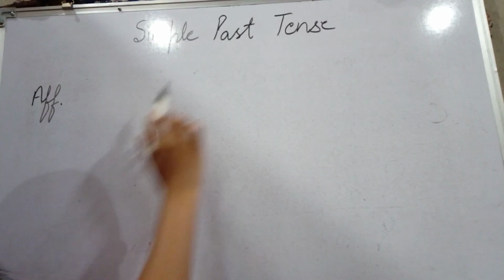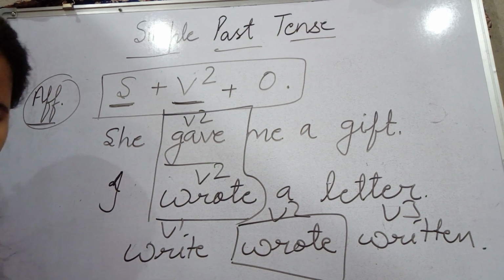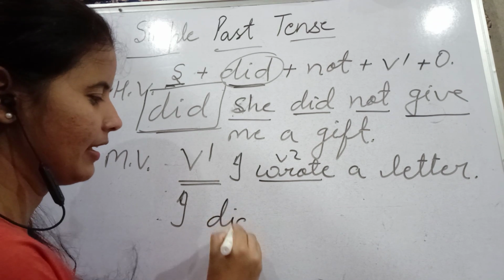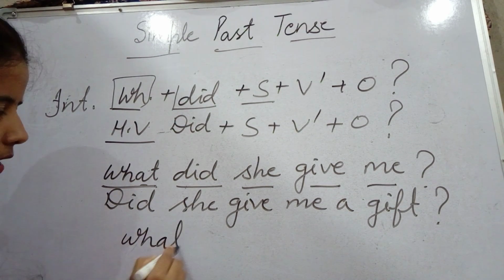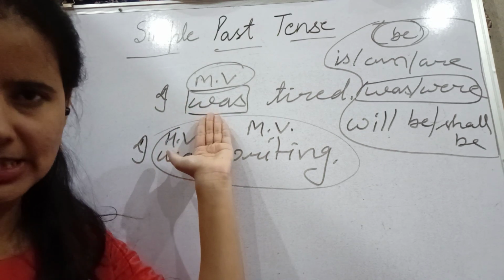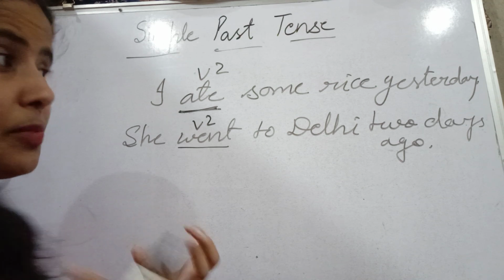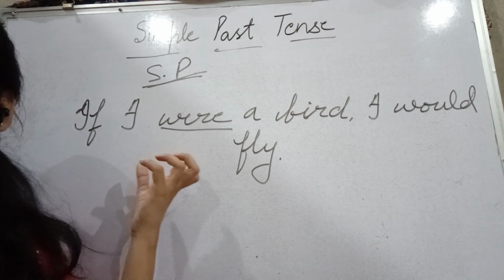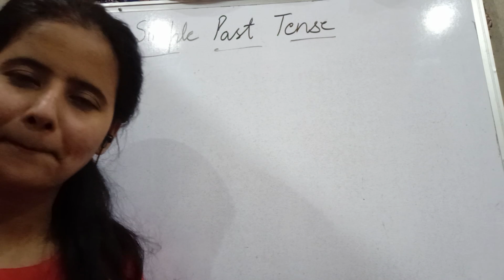Simple Past Tense